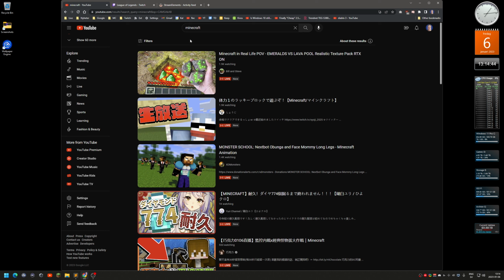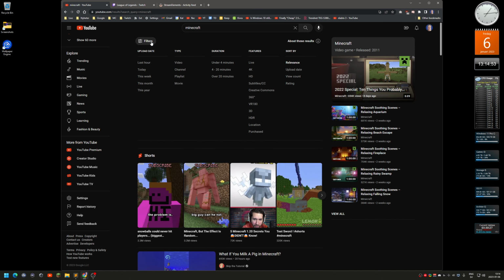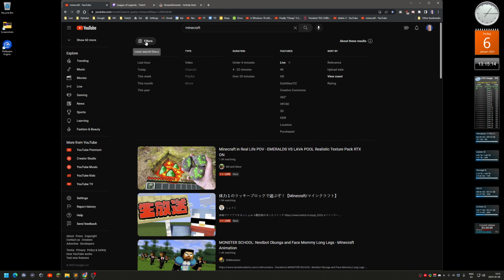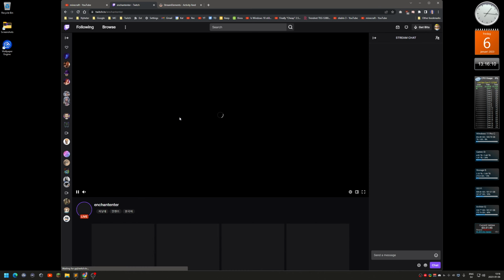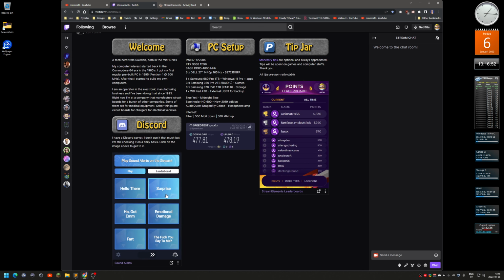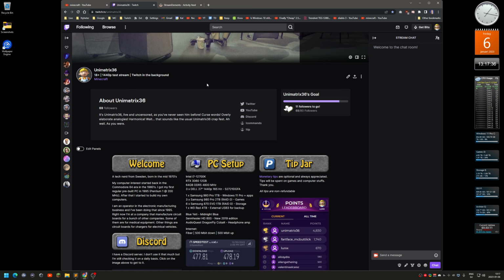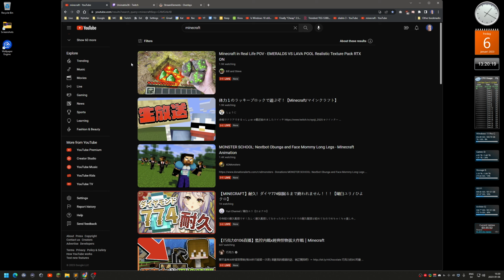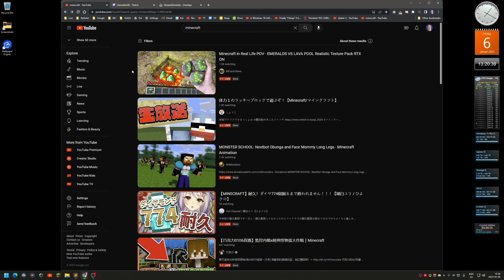#324 YouTube Live vs Twitch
I must say that Twitch is so much better, except for two things: Bitrate (quality) and VOD's